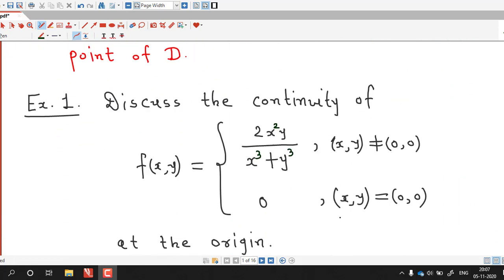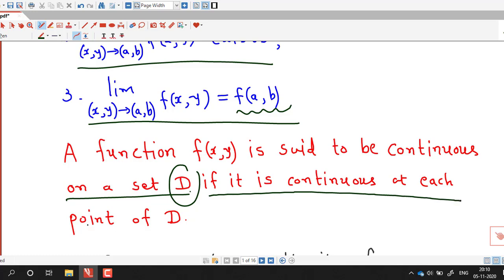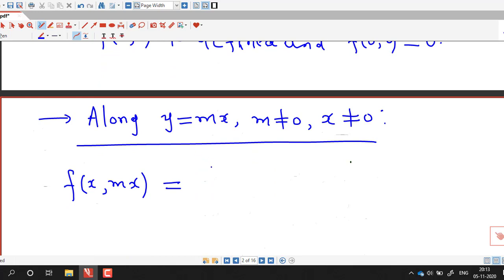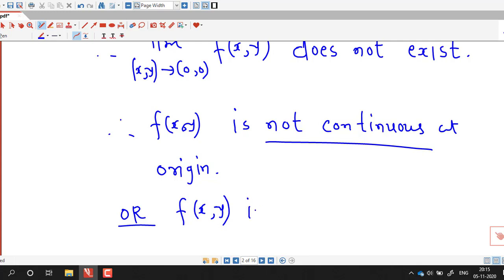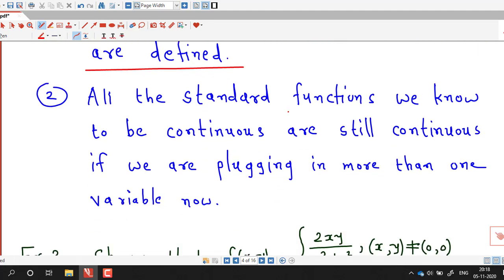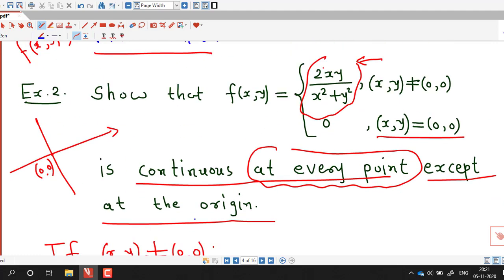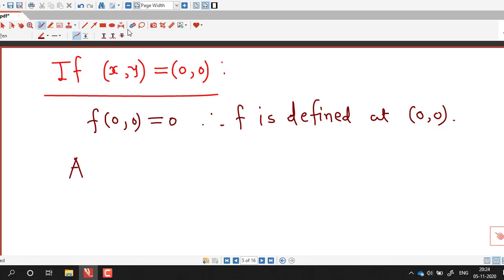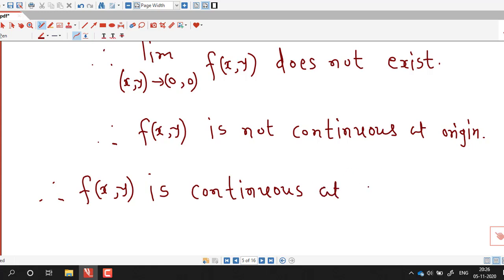Lec5/Limit and Continuity of Functions of Two Variables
In this lecture, we define continuity of a function of two variables and discuss that how to determine the continuity of a function of two variables using example.